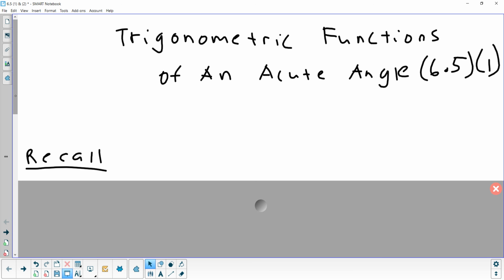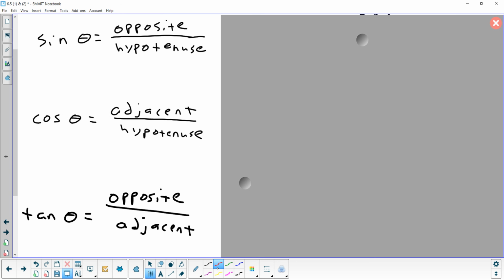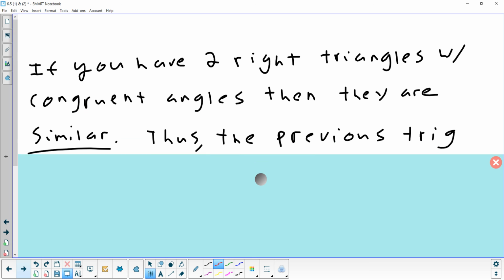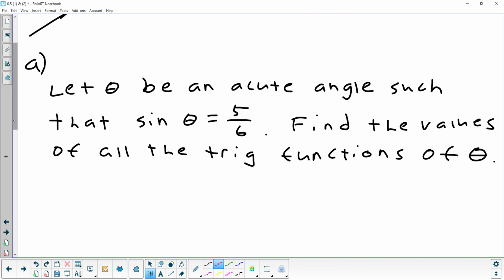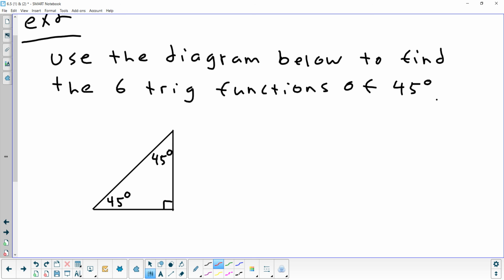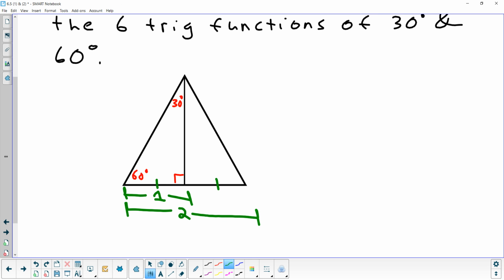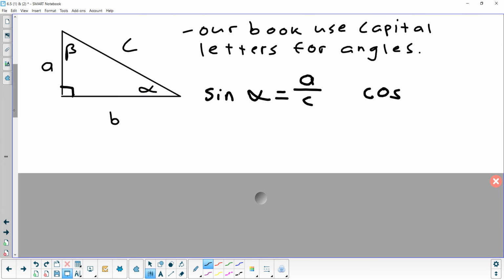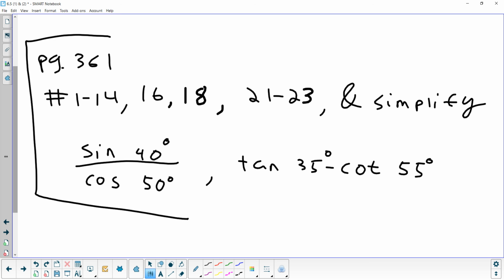6.5(1) Right Triangle Trigonometry 1-4-22